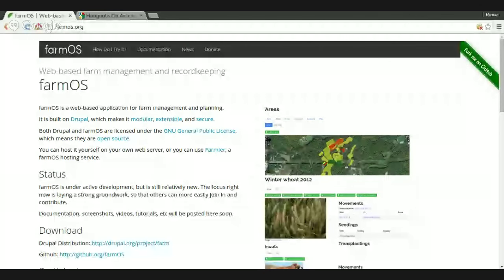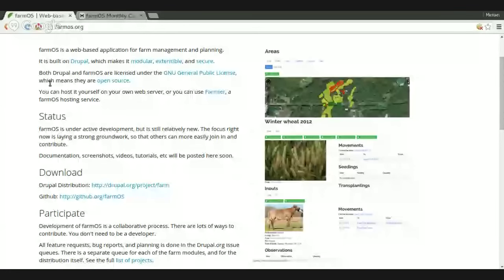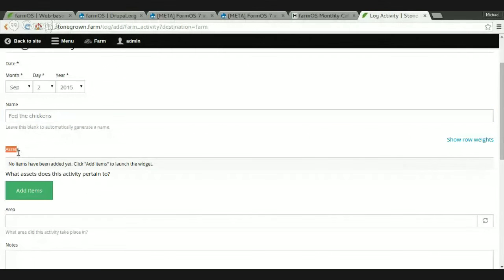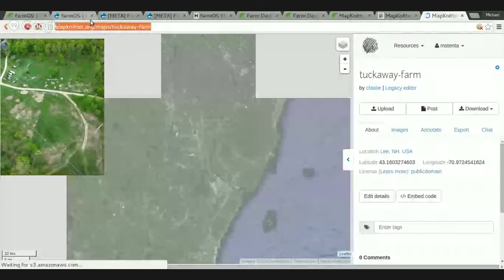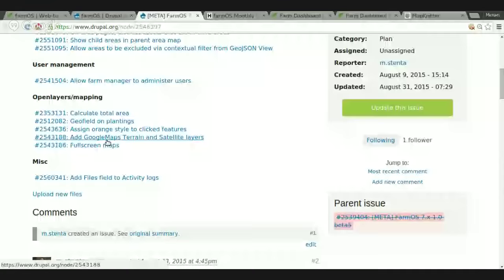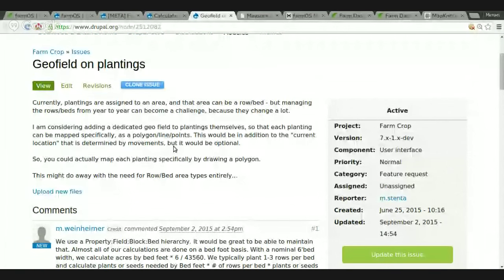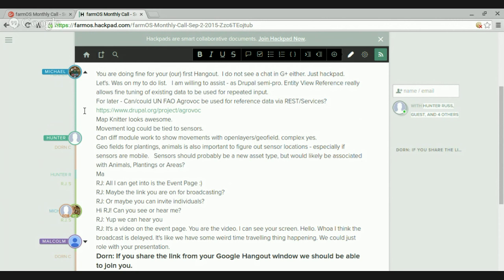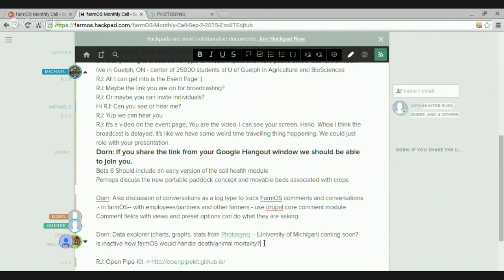farmOS Monthly Call - Sep 2, 2015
This monthly farmOS call is open to anyone interested in the development of the farmOS software. We'll start with a review of recent work, and then talk about next steps.